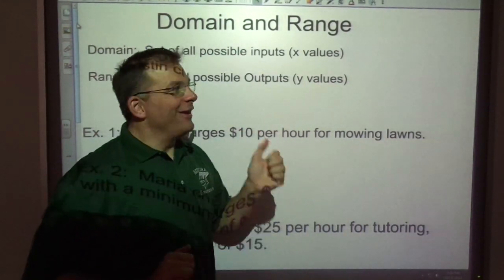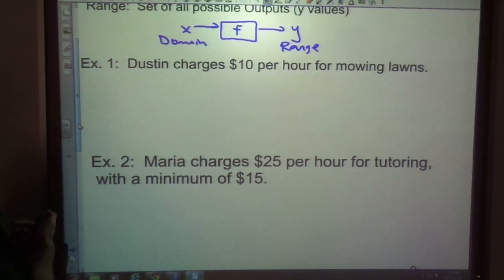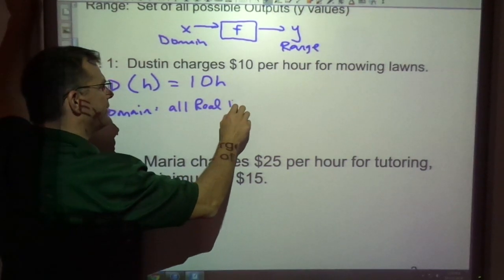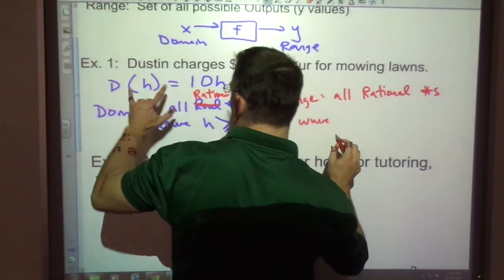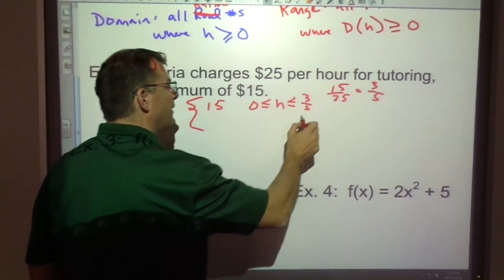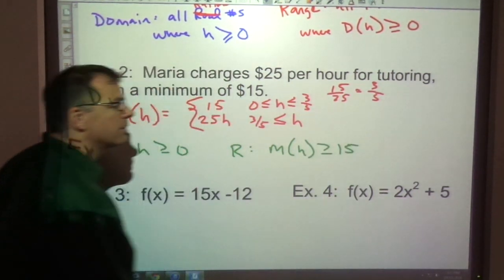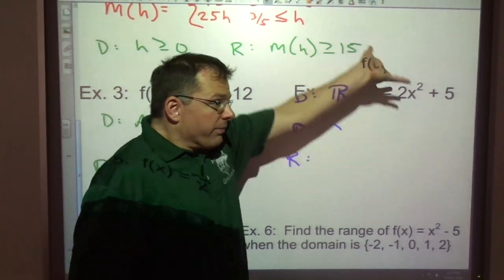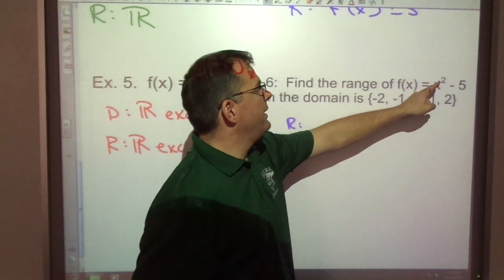Domain and Range